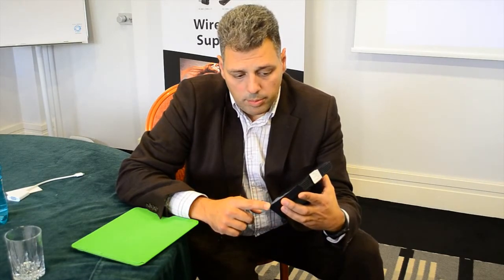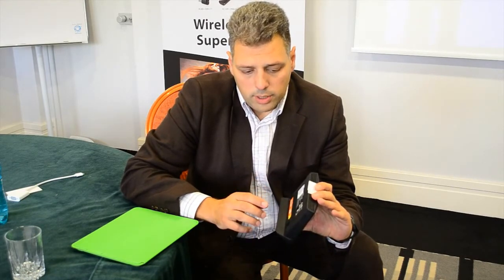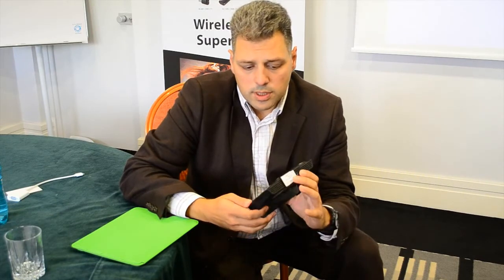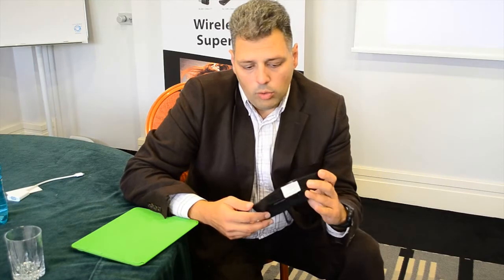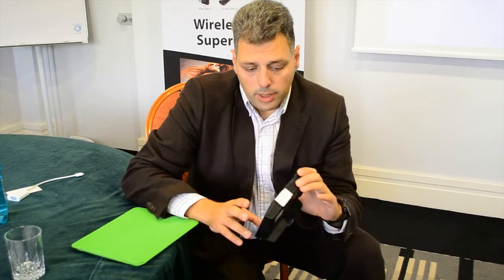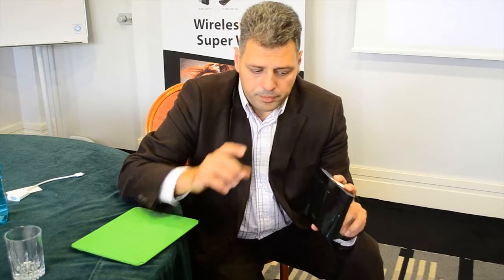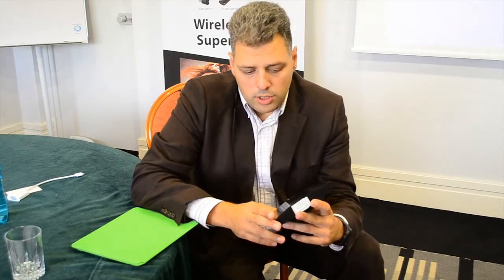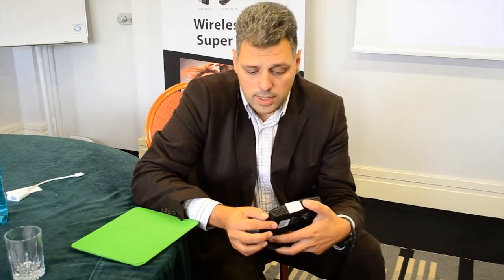Noile routere D-Link cu tehnologia Wireless AC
Articolul complet pe site-ul nostru arenait.net